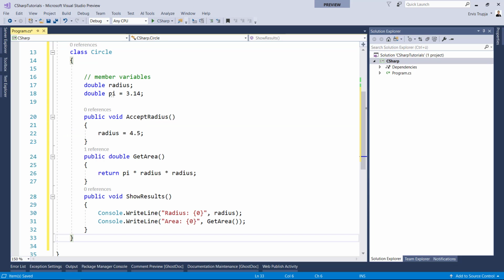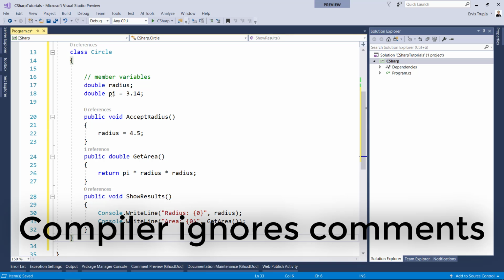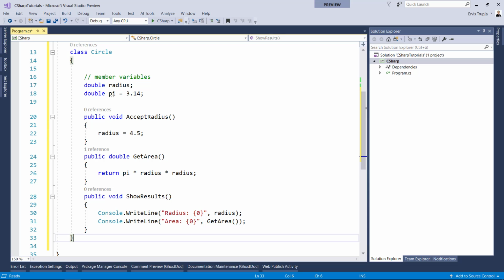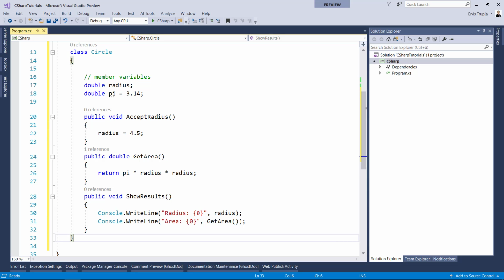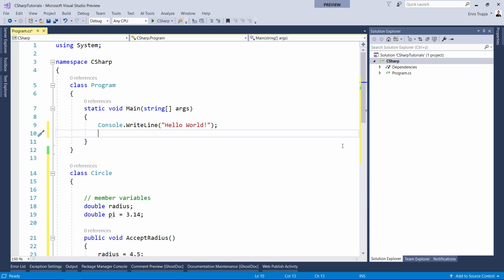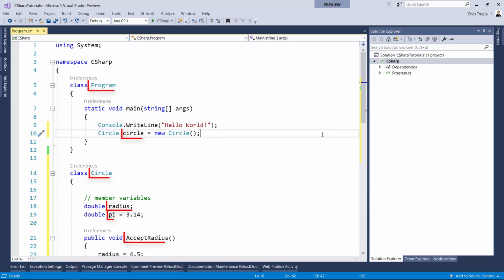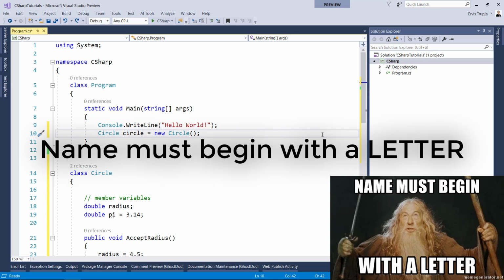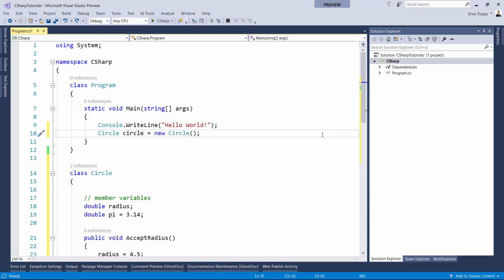3. C# - Basic Syntax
C# is an object-oriented programming language. In Object-Oriented Programming methodology, a program consists of various objects that interact with each other by means of actions.